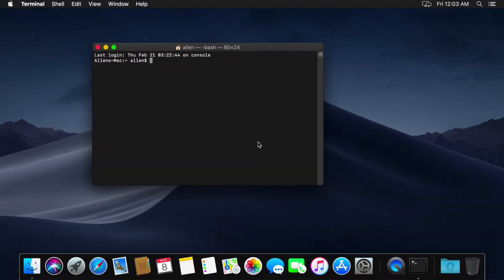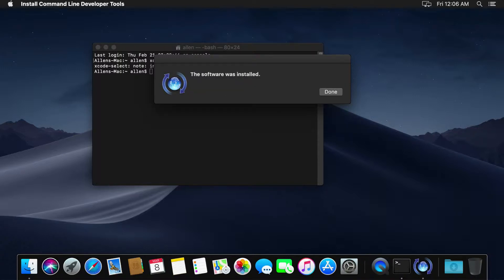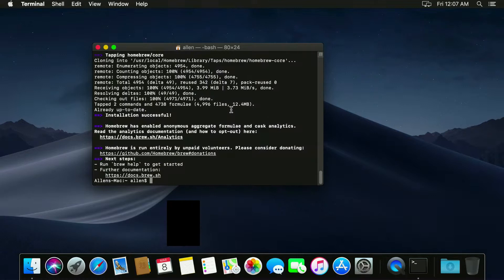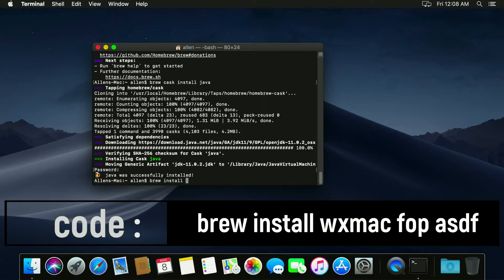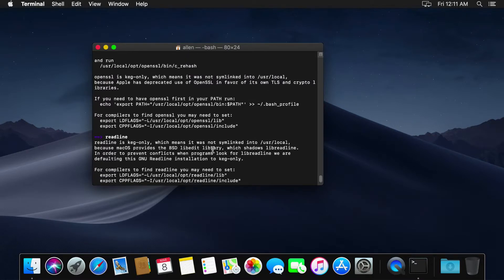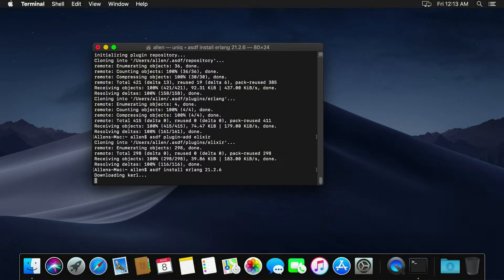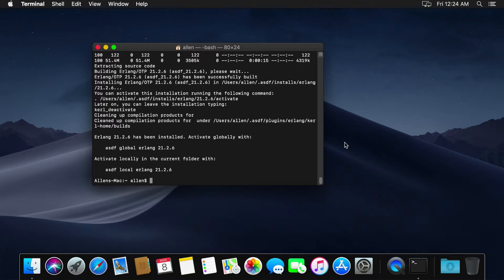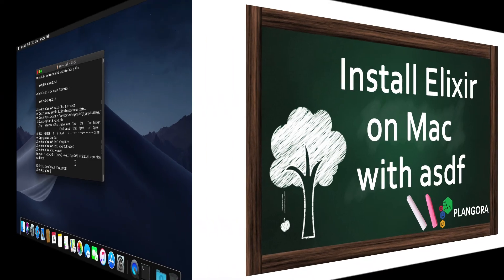Install Elixir/Erlang on Mac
Hello Fellow Alchemists! This video shows us how to install Elixir on Mac using asdf and homebrew!